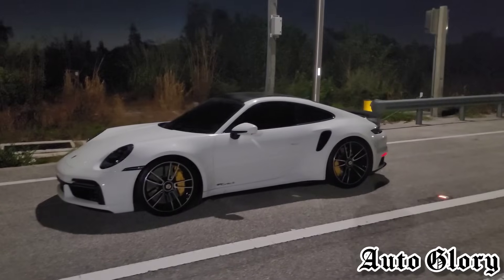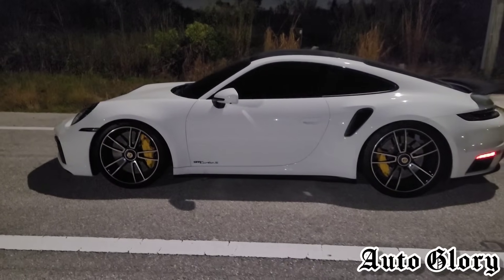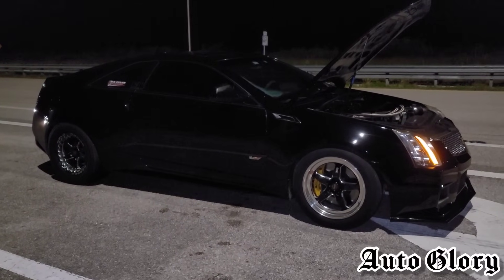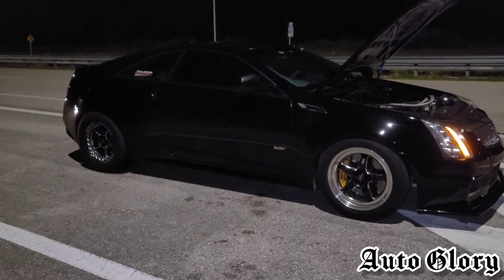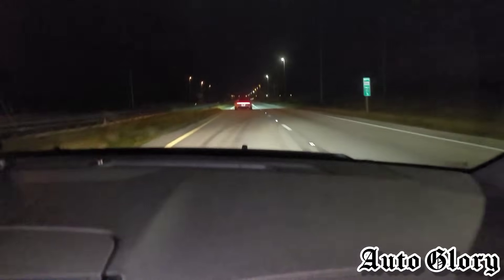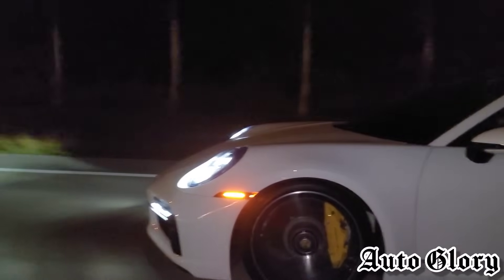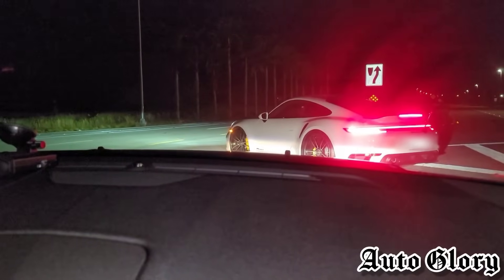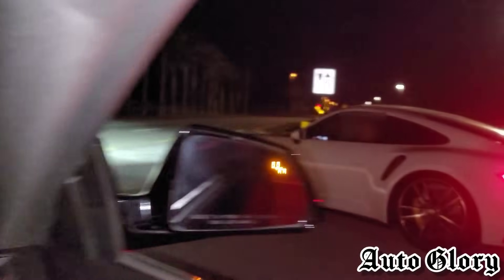2022 Porsche 911 Turbo S Bolt Ons 93 vs Built 2012 Cadillac CTS-V Kong 2650 Supercharger E85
2022 Porsche 911 Turbo S vs 2012 Cadillac CTS-V